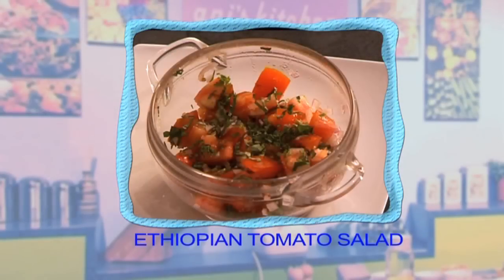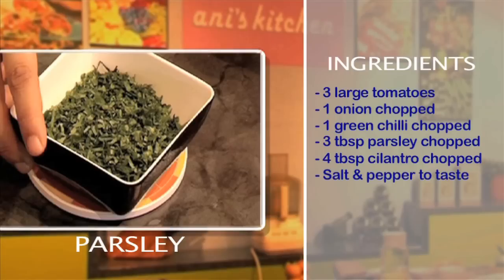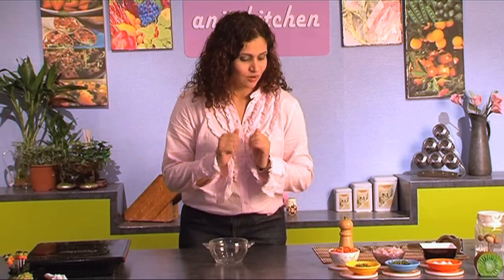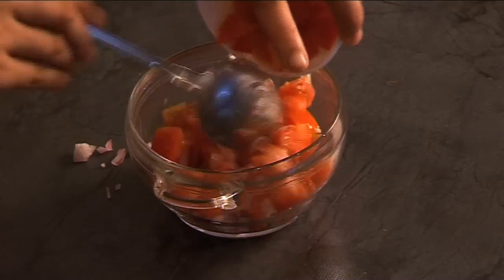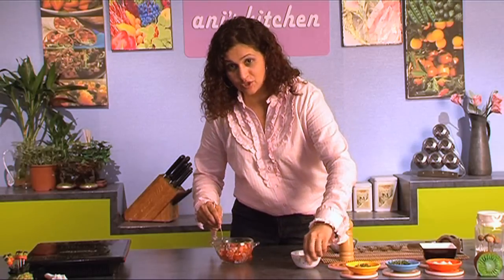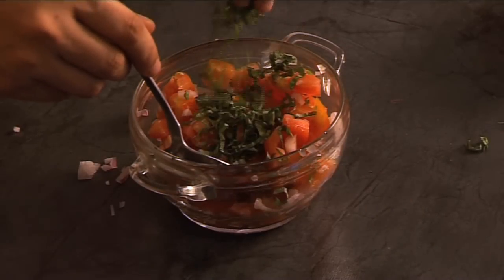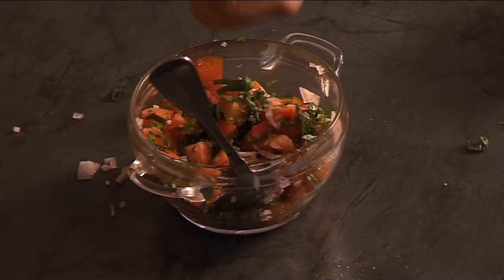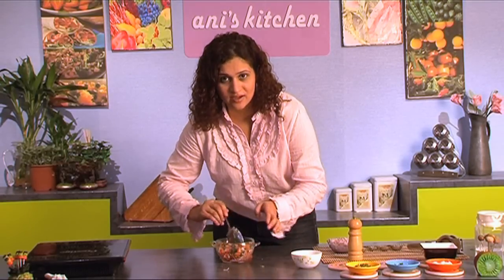ETHIOPIAN TOMATO SALAD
Get a filling meal with this recipe! Fresh-tasting, heart-healthy recipe!